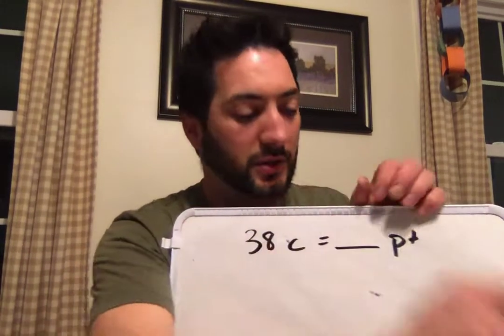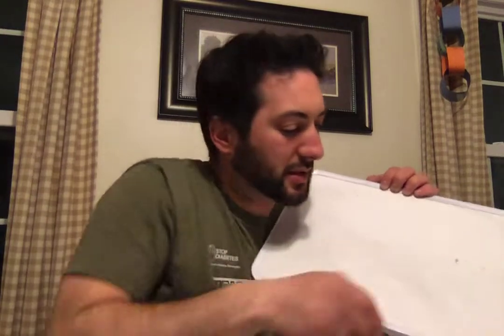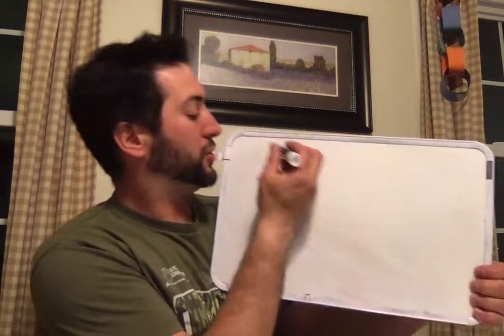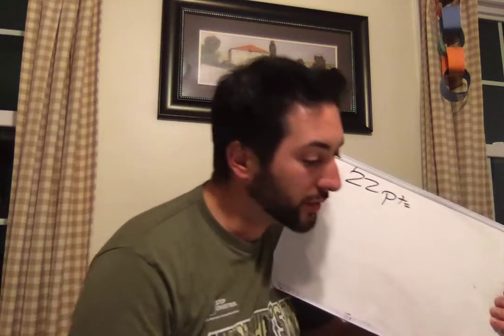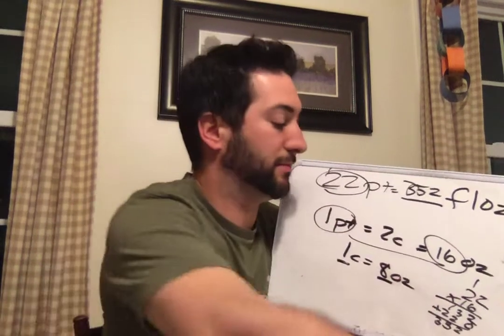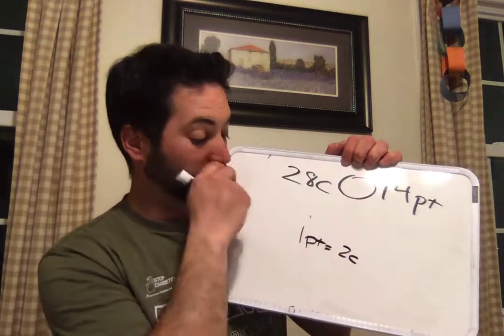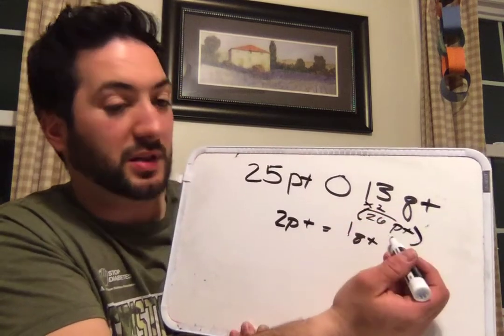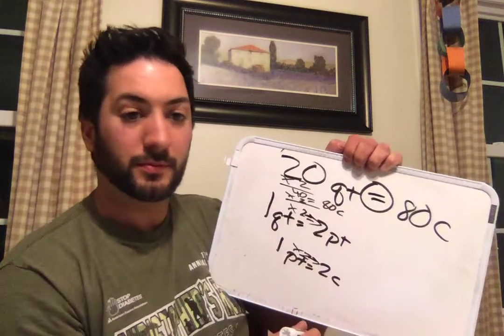Ch. 10.2 Lecture part 2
In this lecture, we go over the homework from Friday and try some more problems